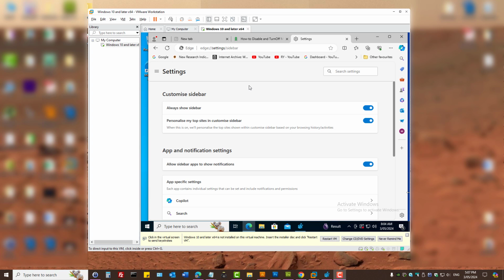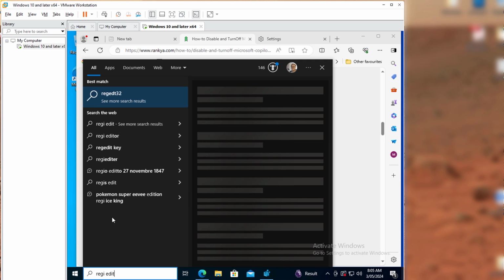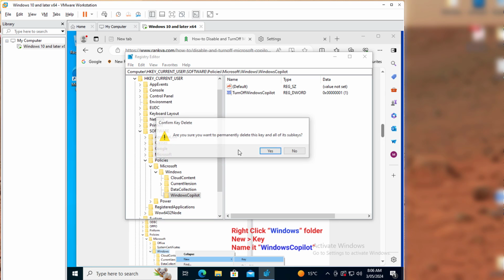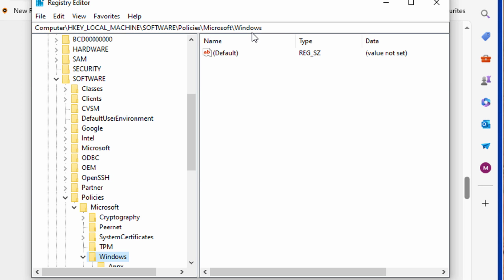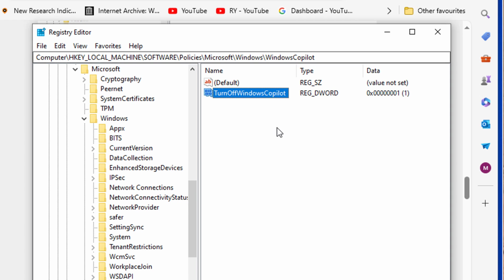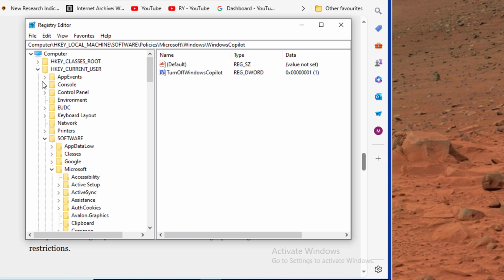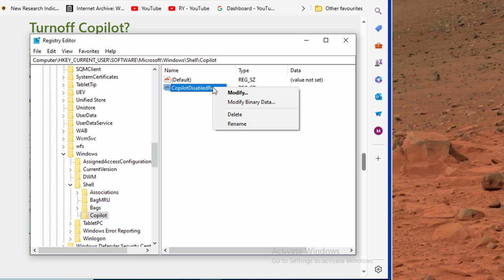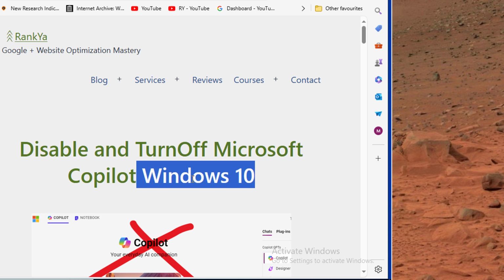How-to Disable and TurnOff Windows Copilot in Windows 10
video lesson showing how to completely disable and turnoff Windows Copilot AI in Windows 10 Operating System. Not everyone wants an everyday AI companion called Windows Copilot.

With the latest update of Windows 10 (Windows 11) as well, copilot AI is added by default. This video above will show you howto disable it using Windows 10 Registry Editor.

HKEY_CURRENT_USER\Software\Policies\Microsoft\Windows
HKEY_LOCAL_MACHINE\SOFTWARE\Policies\Microsoft\Windows

These steps will work for
Windows 10 Home Edition
Windows 10 Pro Edition
Windows 10 Enterprise Edition and
Windows 10 Student Edition

Good to know "Terms of Use for Microsoft Windows 10" is that you agreed to send usage data to Microsoft when you installed Windows OS (there was no option to disable that).